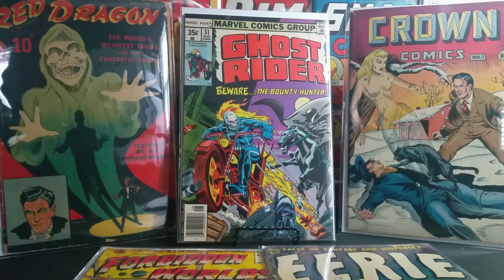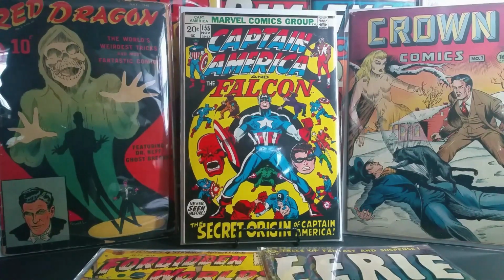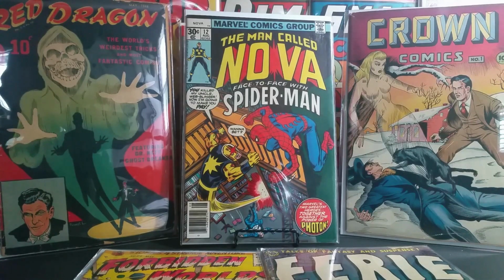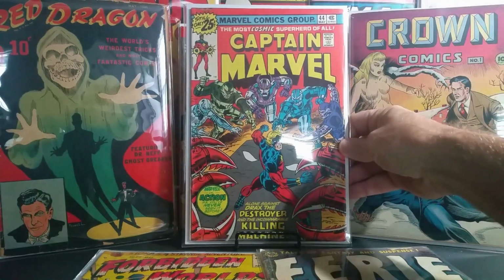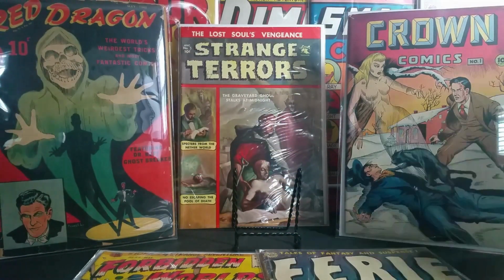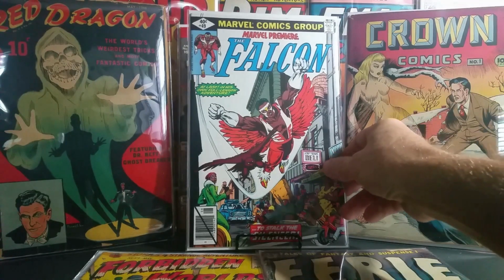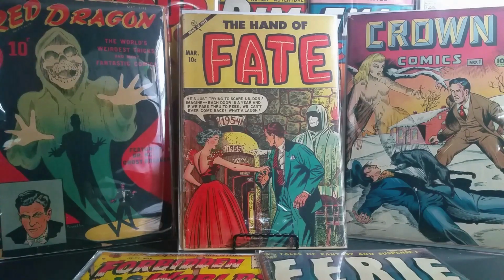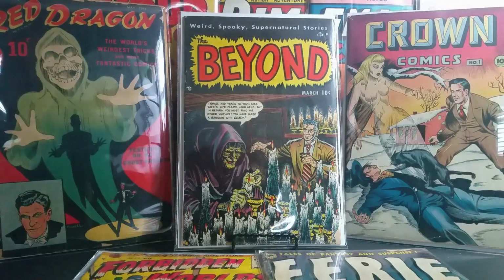Nighttiger Comics #143 Gold Horror and Marvel Bronze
Golden age horror and Marvel bronze age superhero comic book haul.